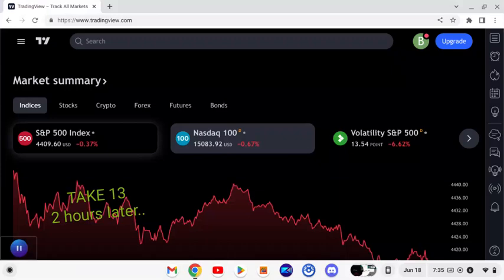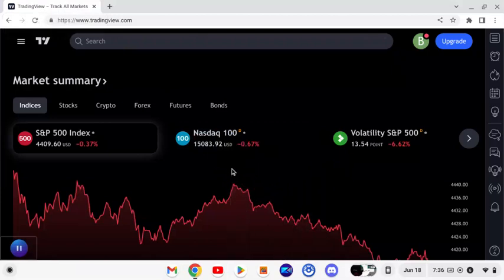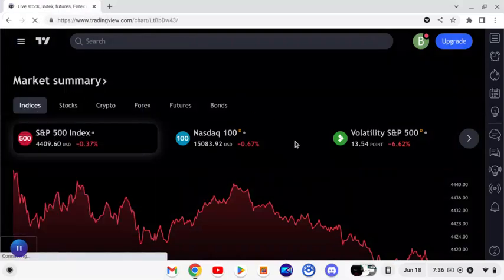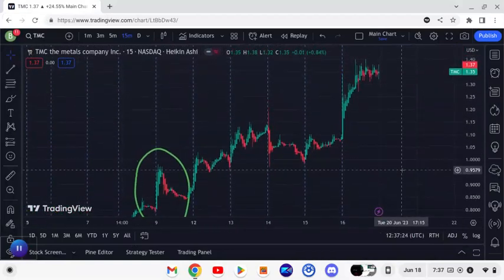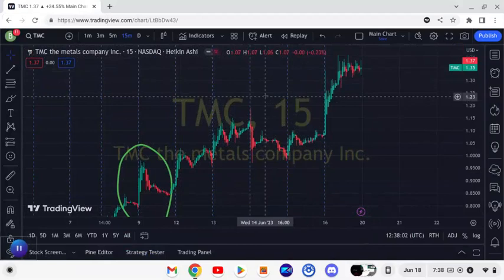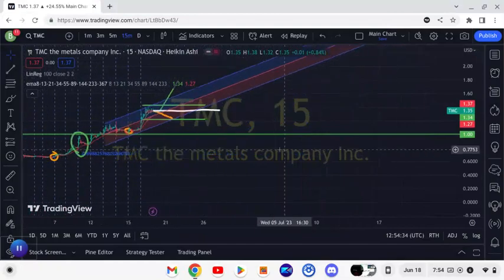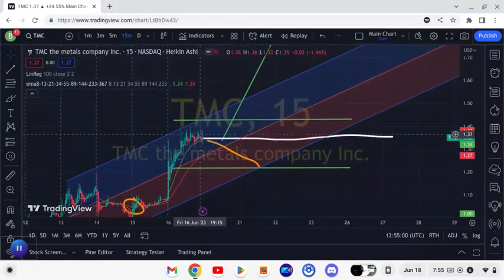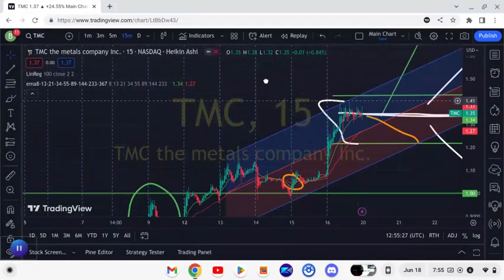( TMC ) How to SET UP and READ Indicaters on tradingview...TRADERJOSH !!!!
To shop any merch and show support you can visit